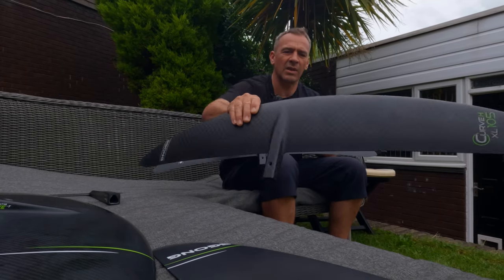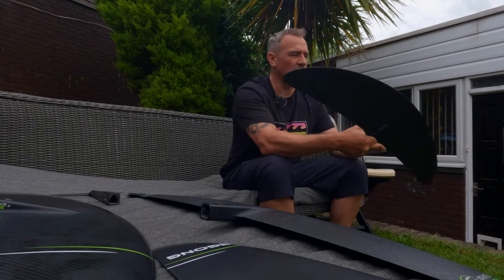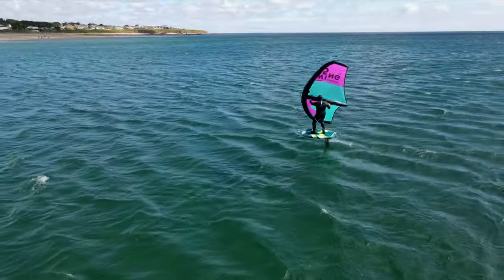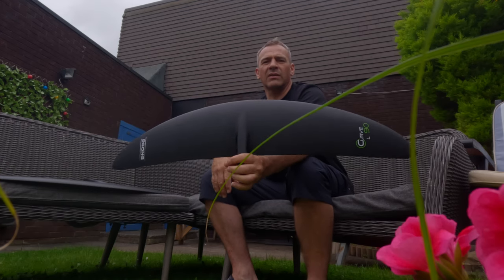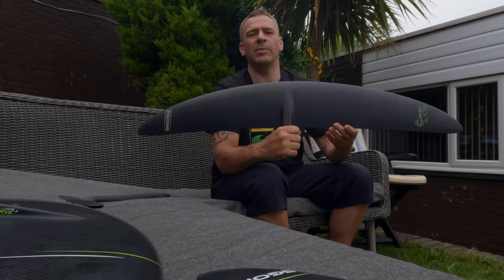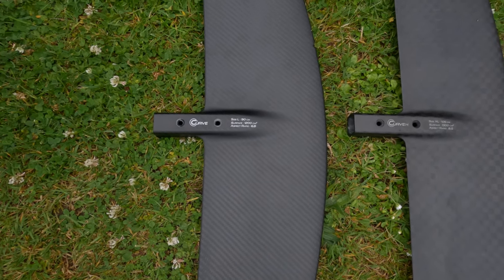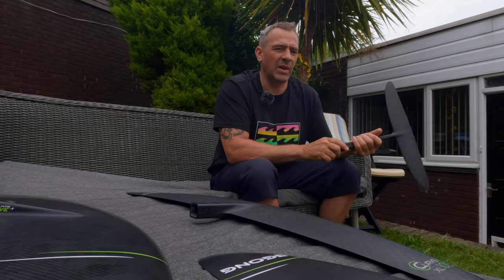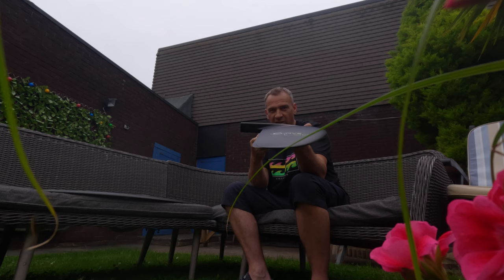Wing foil, Gong Curve v2,first look at the new 2023 curve v2 next to the new Curve H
Hope this helps anyone looking at these new front foils my first thoughts
Back to chasing the Marras on the next one have a great week .